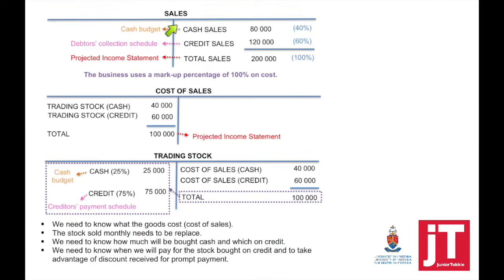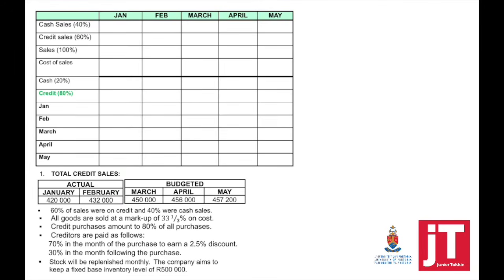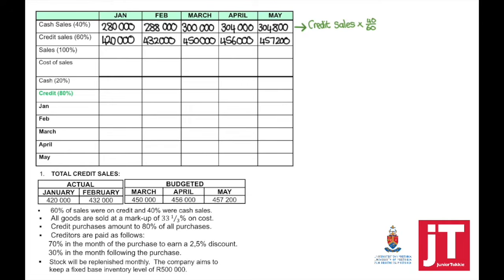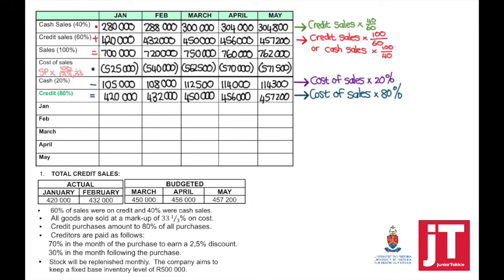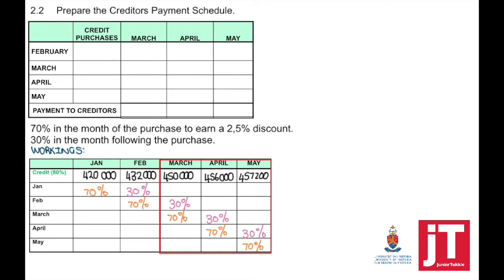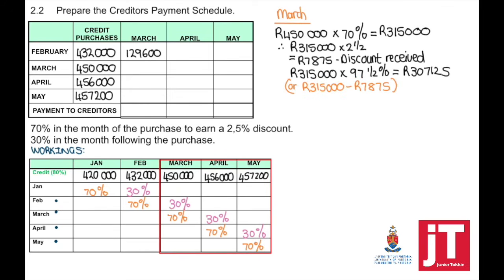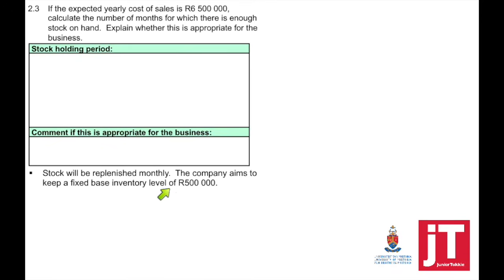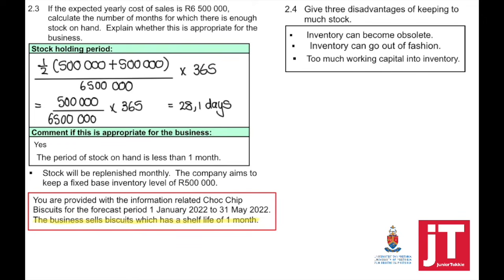Gr 12 Accounting - Budgets - Activity 2